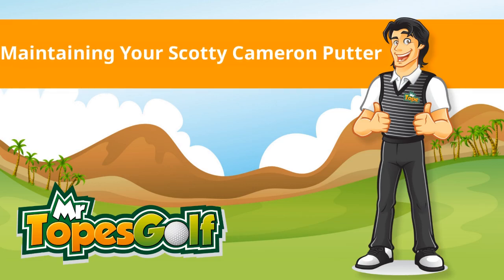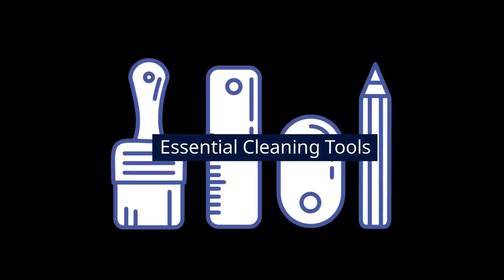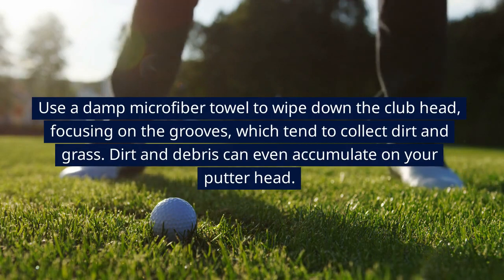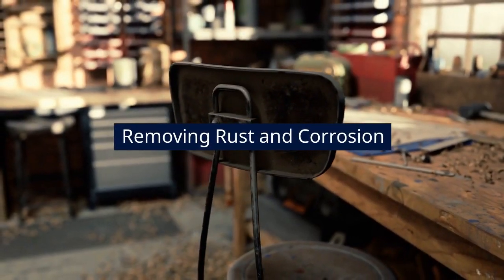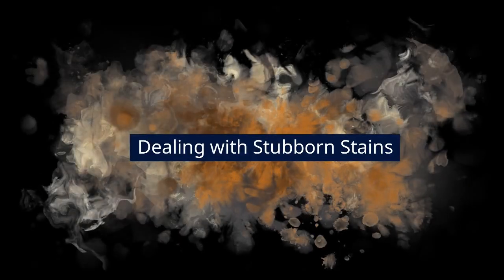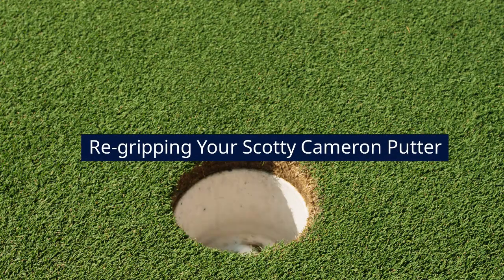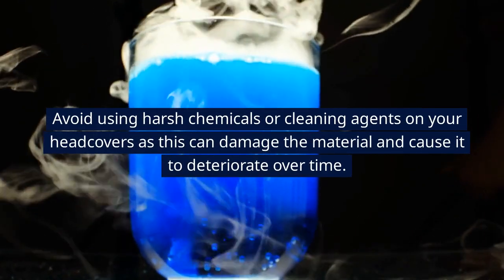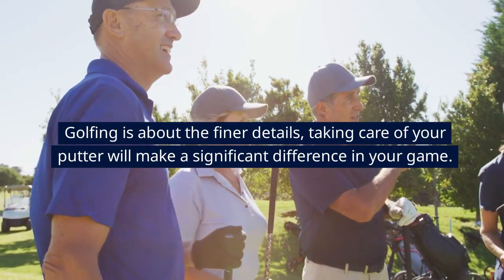Tips to properly care for and extend the life of your Scotty Cameron putter.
Extend the lifespan of your Scotty Cameron putter with our maintenance tips. Uncover the secrets to keeping your golf equipment in prime condition for a top-notch game every time. Check it out now!